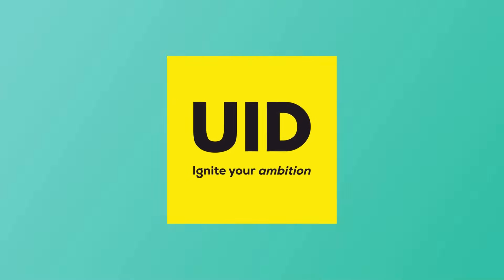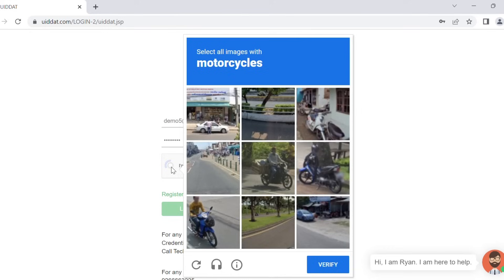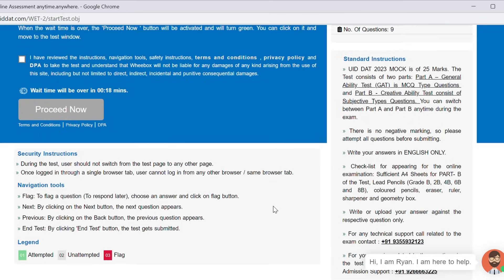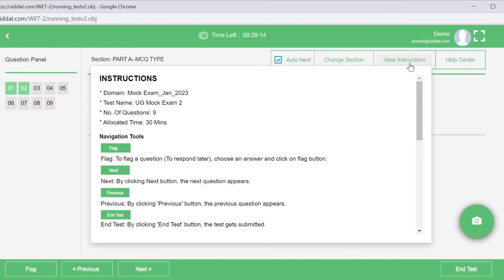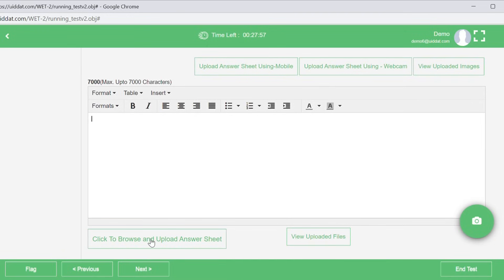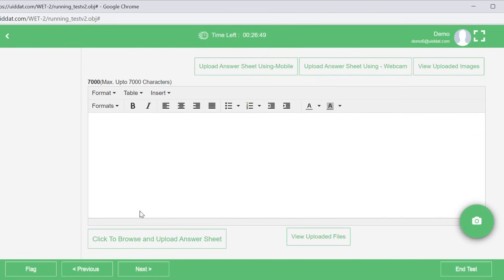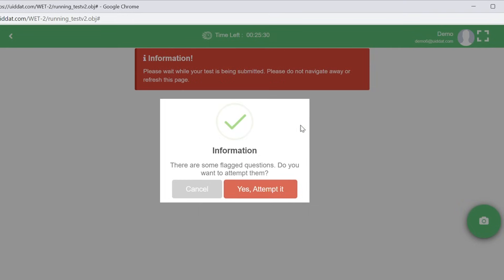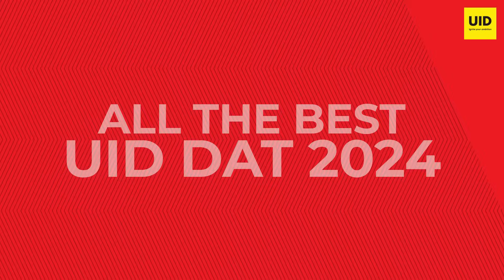UID DAT 2024 Virtual Guide